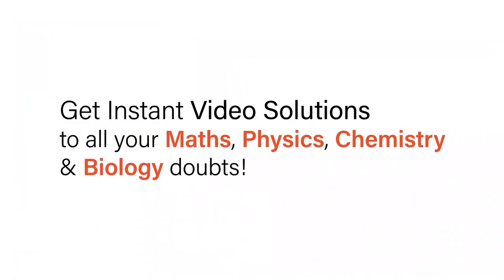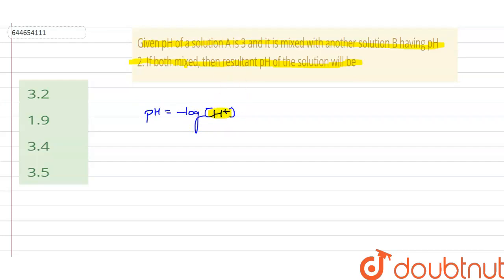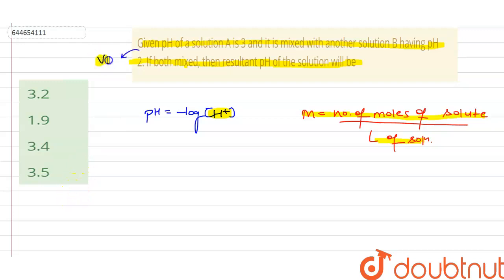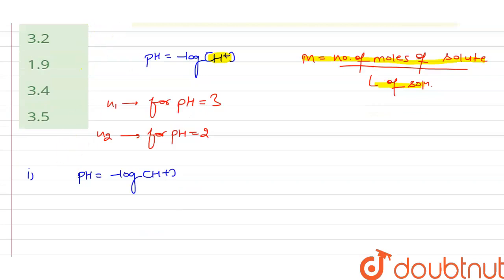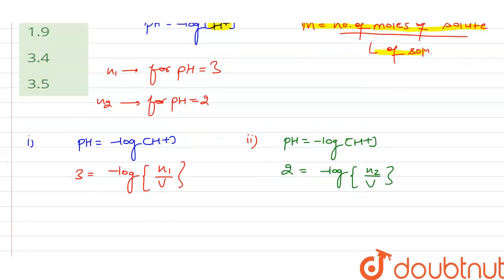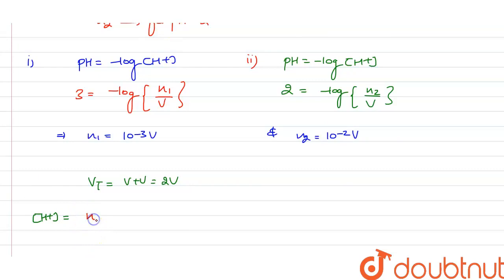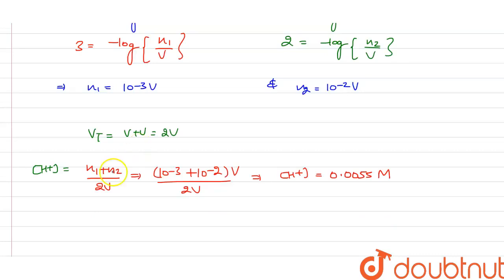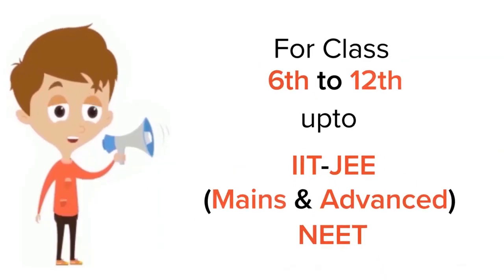Given pH of a solution A is 3 and it is mixed with another solution B having pH 2. If both mixed...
Given pH of a solution A is 3 and it is mixed with another solution B having pH 2. If both mixed, then resultant pH of the solution will be
Class: 12
Subject: CHEMISTRY
Chapter: ICONIC EQUILIBRIUM
Board:IIT JEE

👉 Have Any Query? Ask Us.